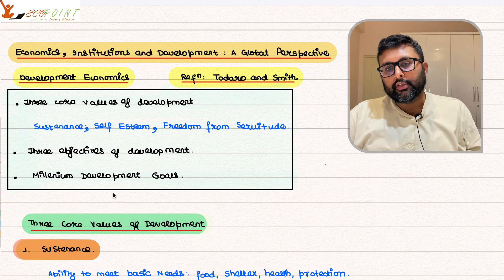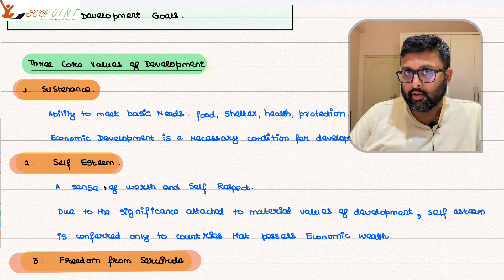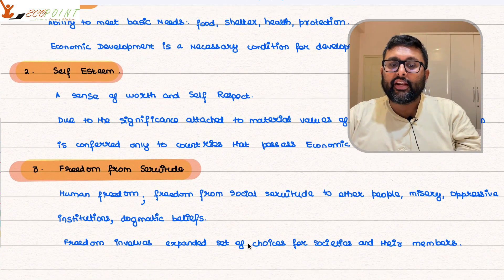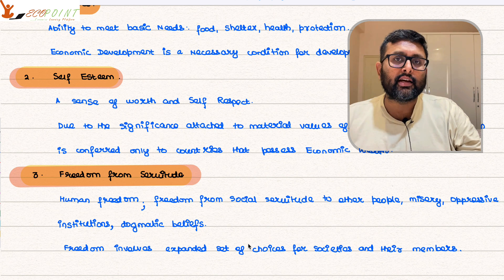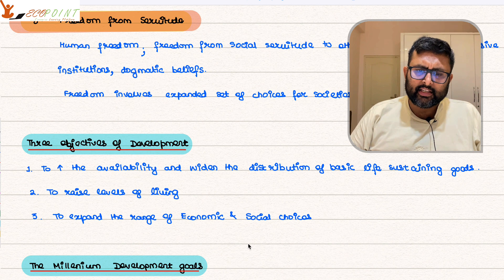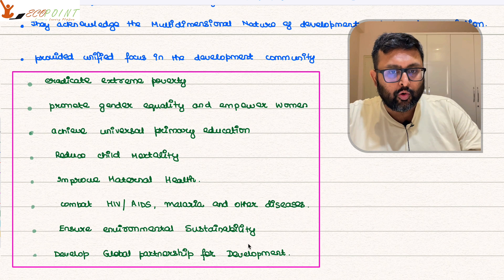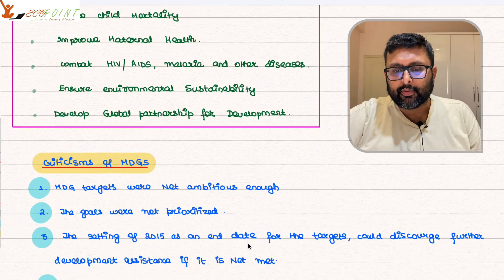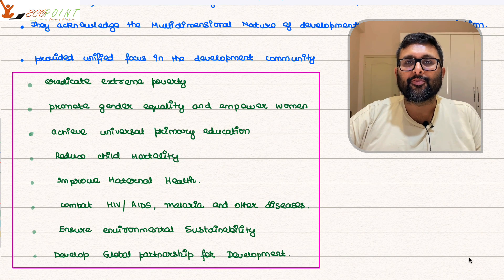3. Core Values of Development | Millennium Development Goals |Todaro & Smith|Development Economics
In this video, we are starting our discussing
1.What are the core values of development ?
2. What are the objectives of Development ?
3. Millennium Development Goals

1) Basics of MA Economics Entrance Exam (DSE/ISI/JNU/IGIDR/MSE)
2) Semester 4 Exam, Economics H
3) UGC Net Economics
4) Indian Economic Services
5) IAS Economics Optional